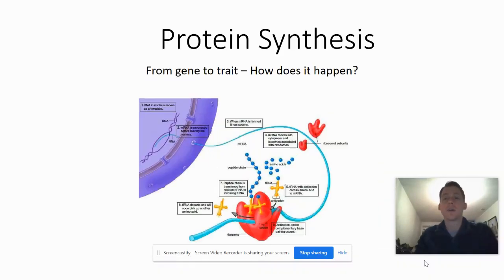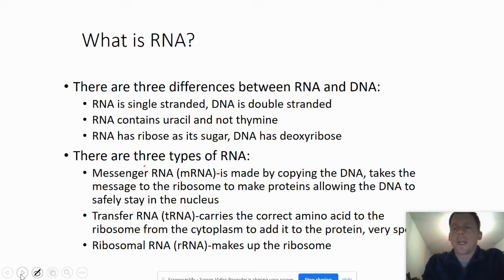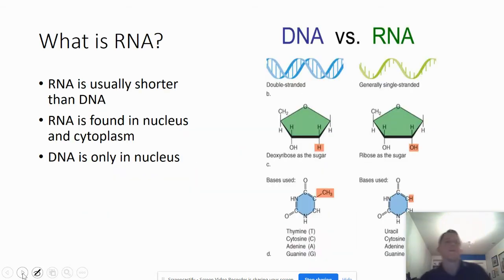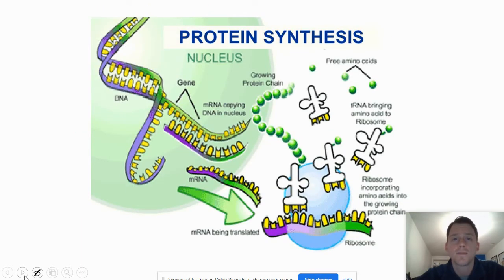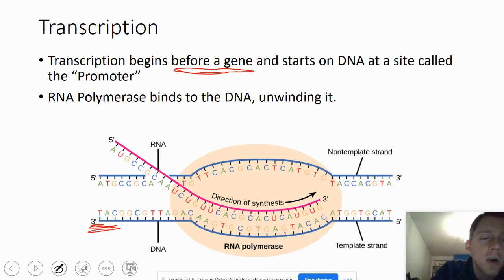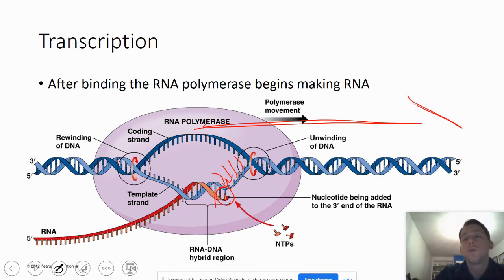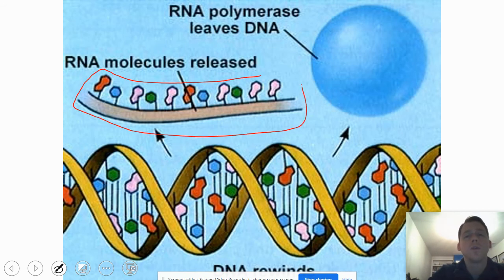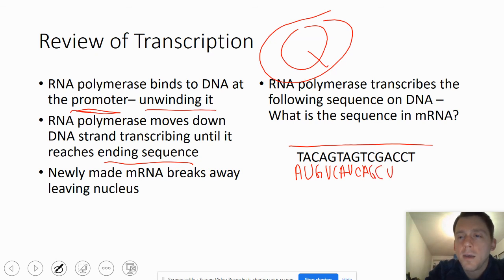Transcription Biology 6-Track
Transcription for Biology 6